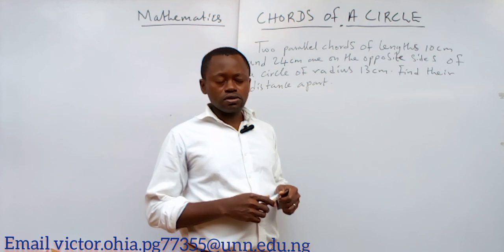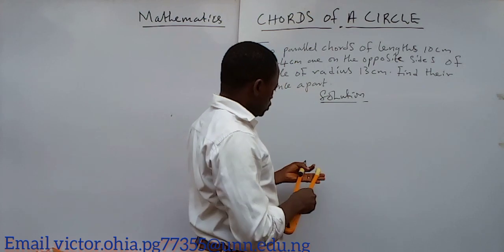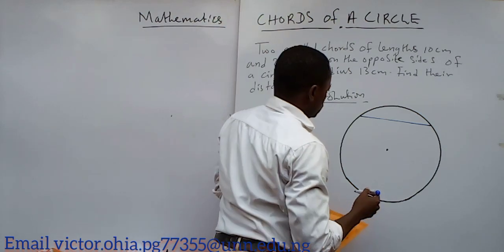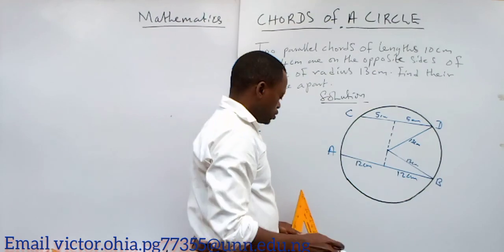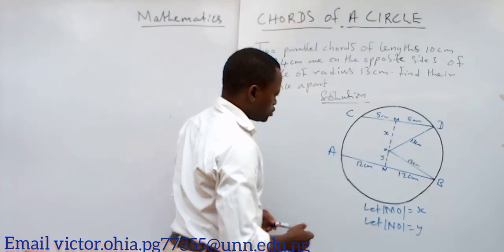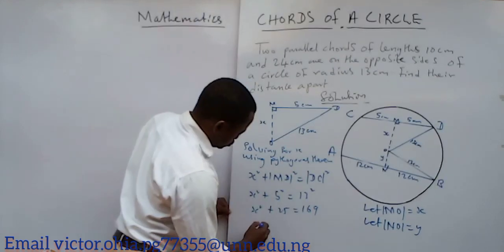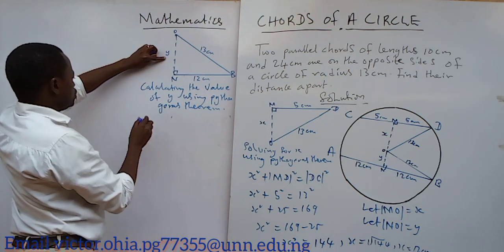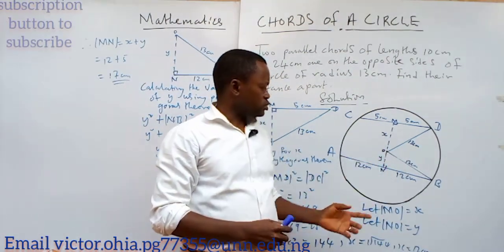Chord properties, distance between parallel chords in a circle @victorohia739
VIC.MATHCLASS
In this video, we will be looking at how to calculate the length of a chord in a circle by the use Pythagoras theorem or the formula for calculating chords when the angle in the center of the circle is given to calculate it.
A chord is a line that touches two places on the circumstances of a circle without passing through the center of the circle. @victorohia739 lengthofchords.